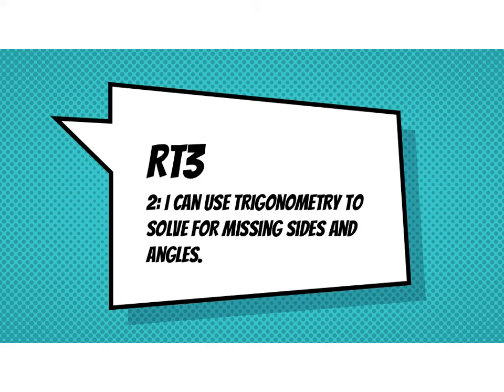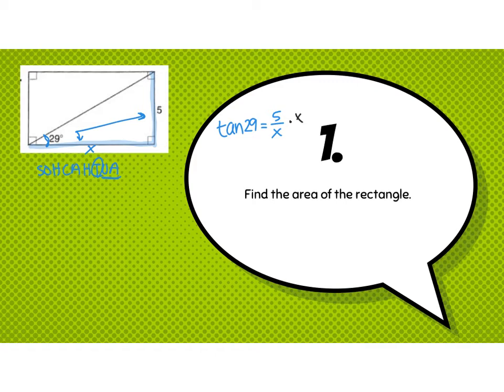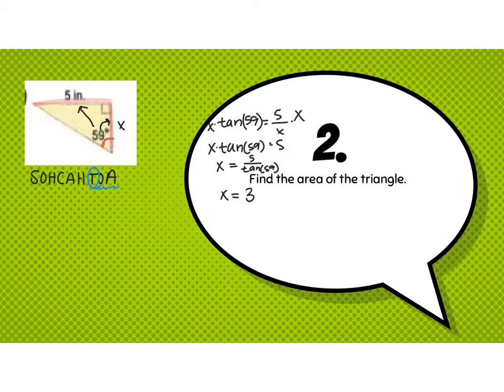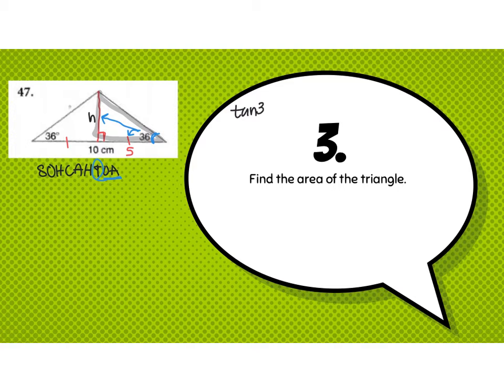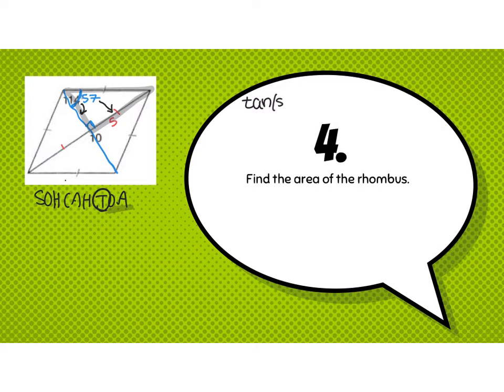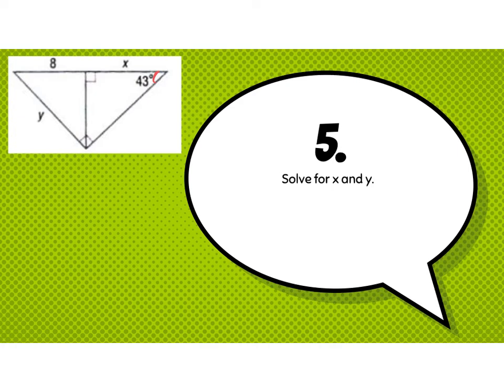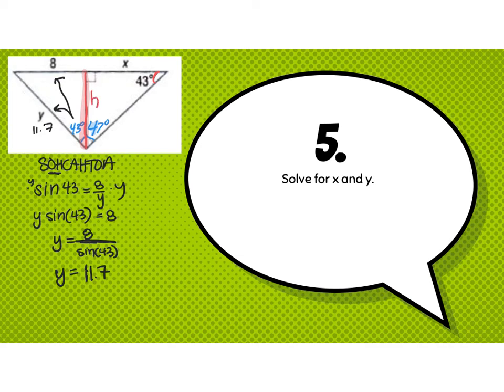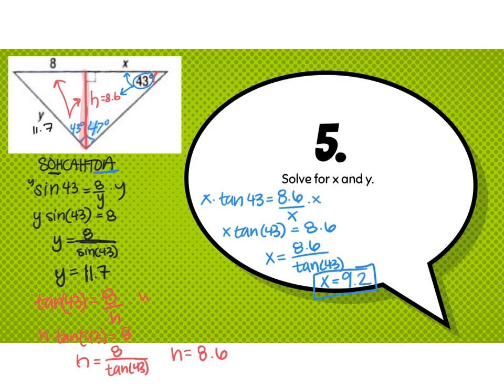RT3-2 part 2 Using Trig to find Areas